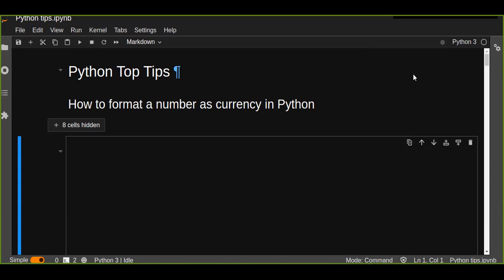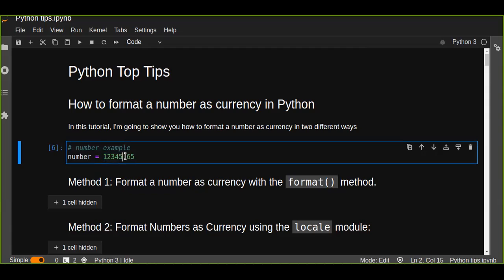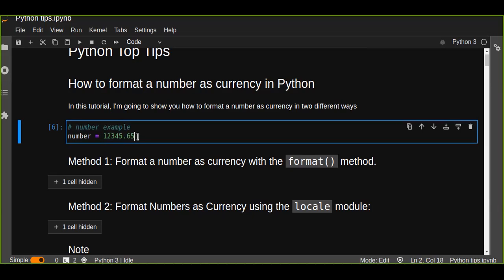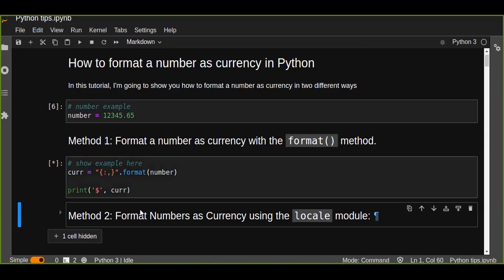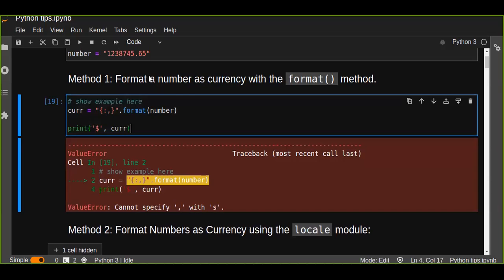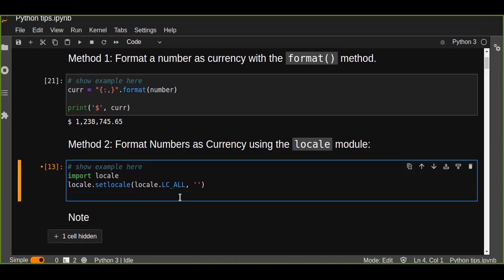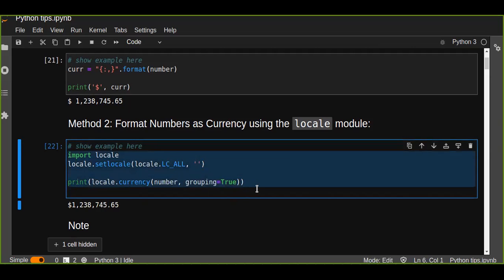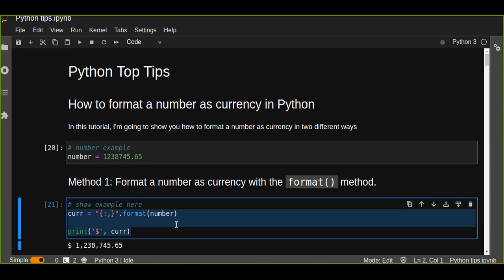How to Format Number as Currency in Python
Building an e-commerce app requires you to format numbers as currency properly. In this tutorial, you'll learn two different Python methods for formatting numbers as currency.

                         COME AGAIN!